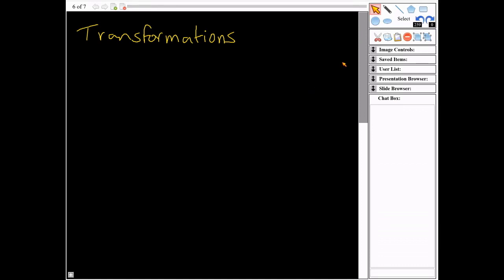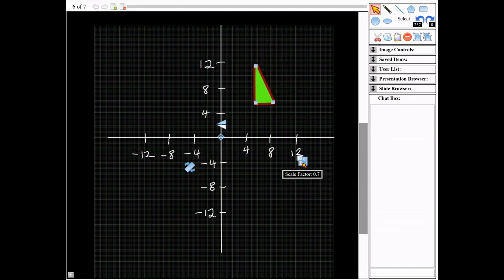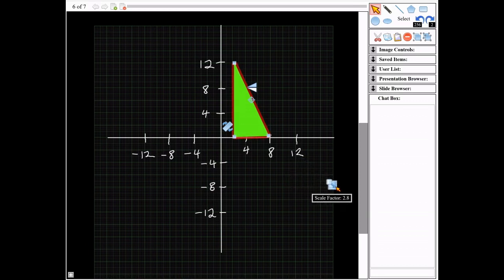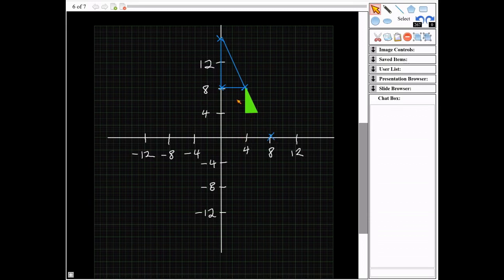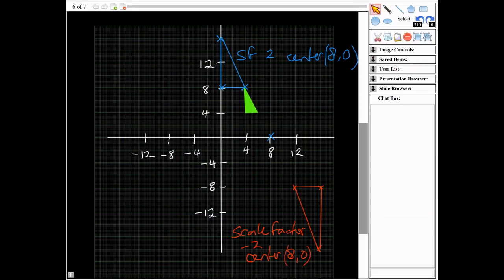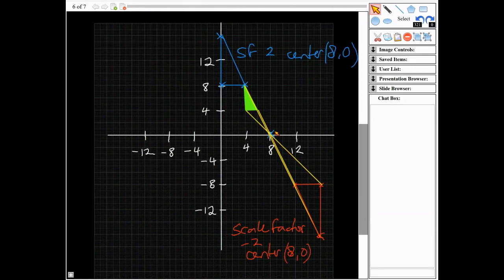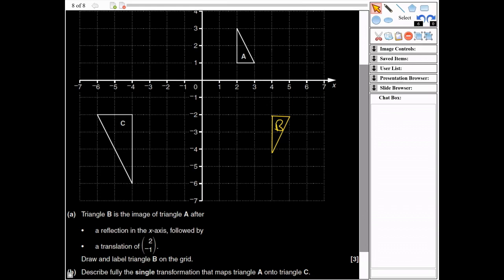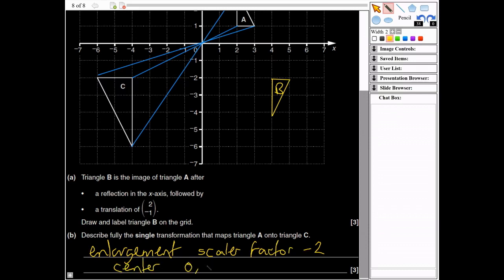Transformations - Enlargement for GCSE / IGCSE or IB MYP Students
This video explains how to carry out enlargements on shapes and how to specific an enlargement. It is suitable for students studying GCSE. IGCSE or in the International Baccalaureate Middle years program.